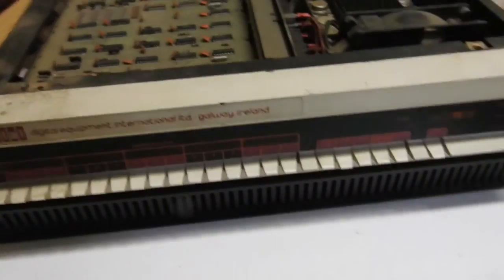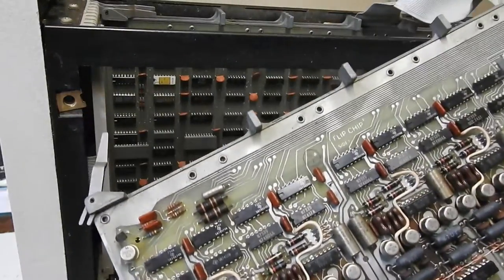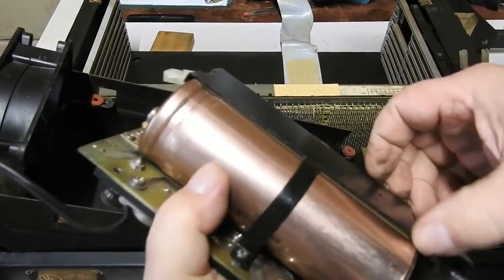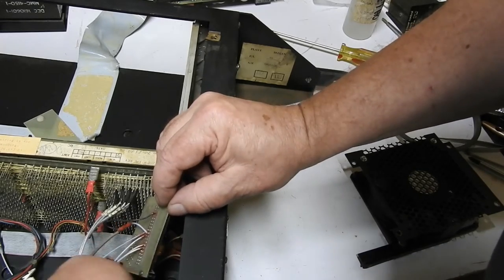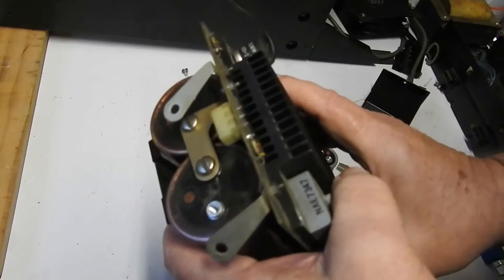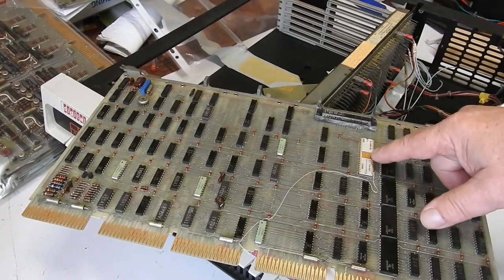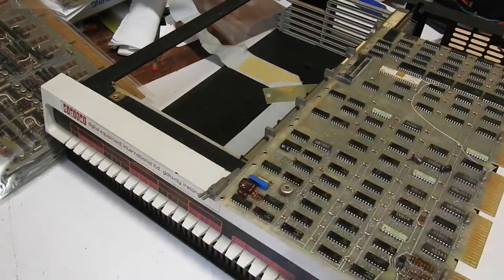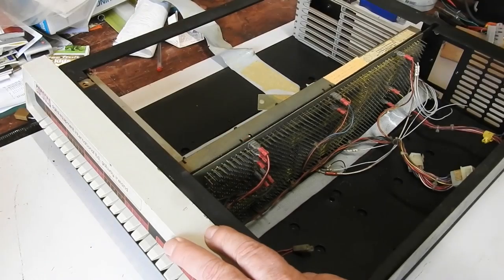PDP11/05 - Quick look and Teardown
A quick look inside a DEC PDP11/05, made in Ireland back in about 1973.
The power supply has some bad electrolytic capacitors, so power on and tryout will have to wait until they have been replaced.